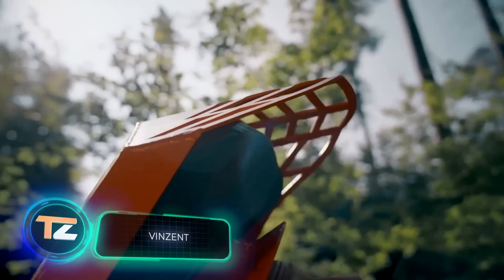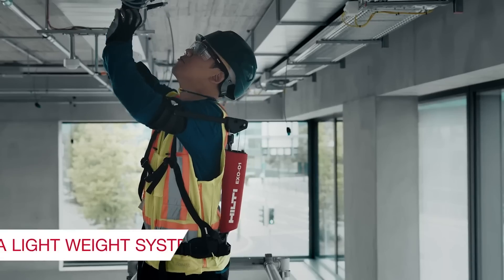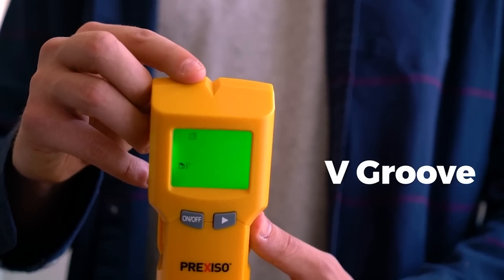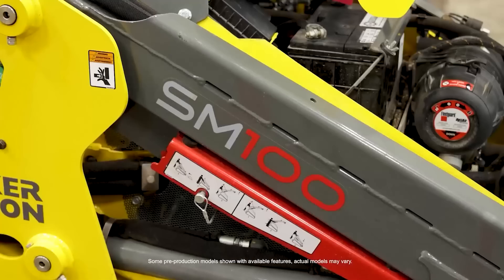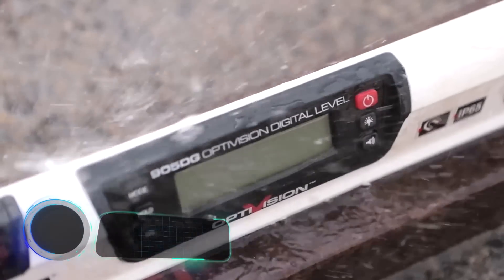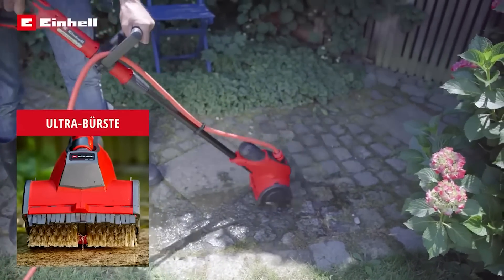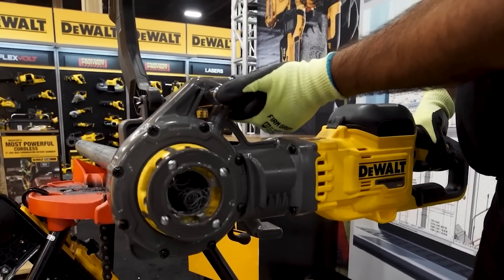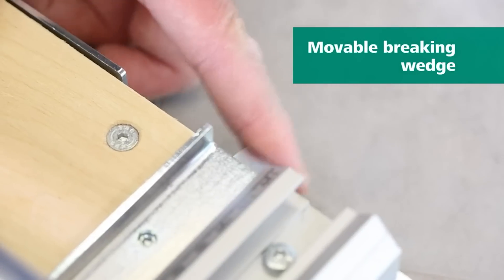INVENTIONS THAT’LL SIMPLIFY YOUR WORK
00:00 - VINZENT
00:49 - EXO-O1
01:37 - KAPTARLIFT
02:26 - BATAVIA GIRAFFE AIR
03:09 - PREXISO PWDX-F38
04:00 - RIDGEPRO
04:43 - WACKER NEUSON SM100
05:41 - TUBBOX
06:26 - KAPRO 905D
07:22 - EINHELL PICOBELLA
08:14 - MAKITA XRT01
08:59 - DEWALT DCE700X2K
09:52 - MILWAUKEE UTILITY CRIMPER
10:40 - WOLFCRAFT TC 710 PW